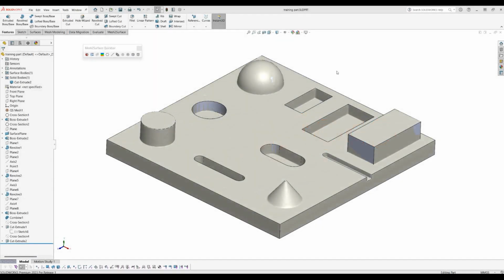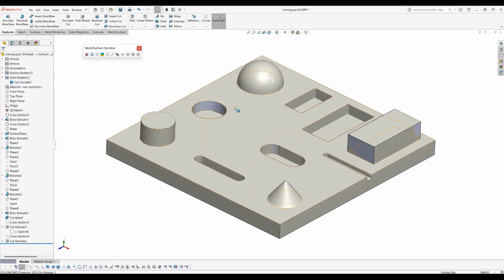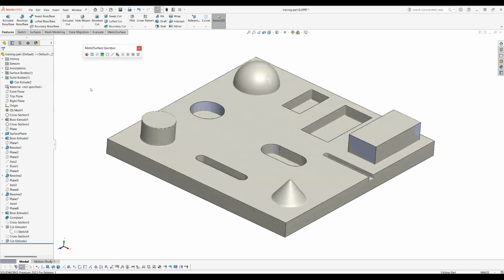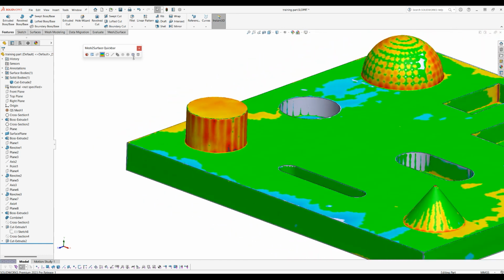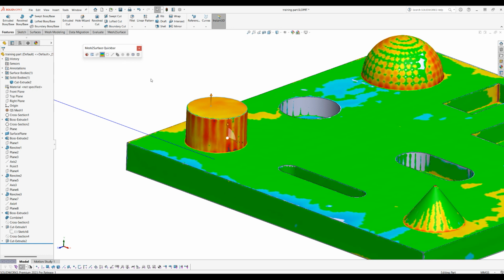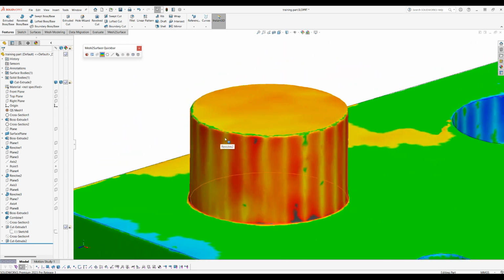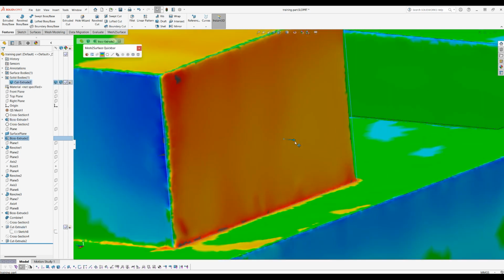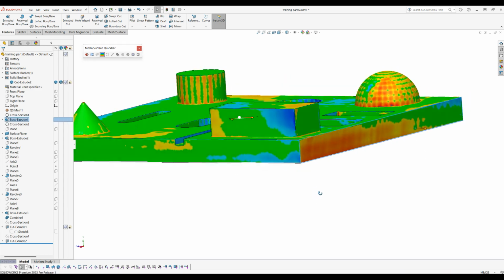Tutorial Instant Compare Scan To CAD Mesh2Surface for SOLIDWORKS